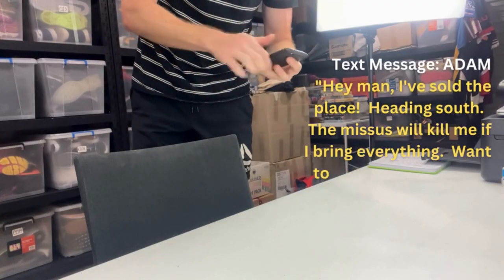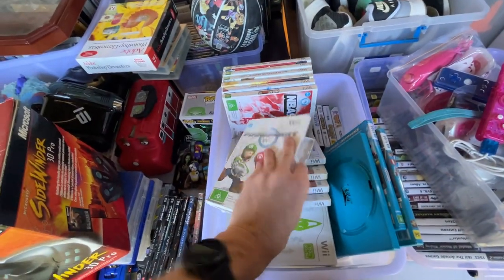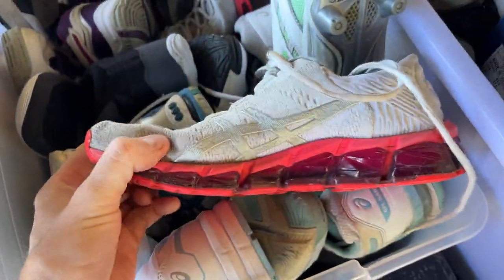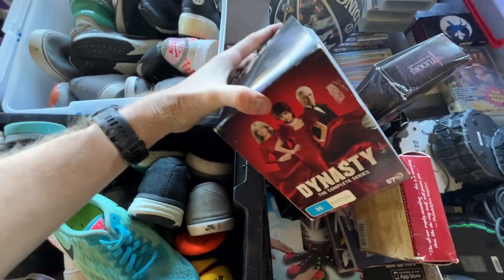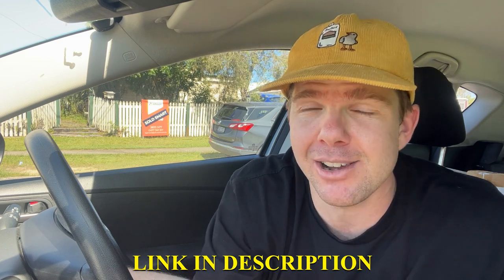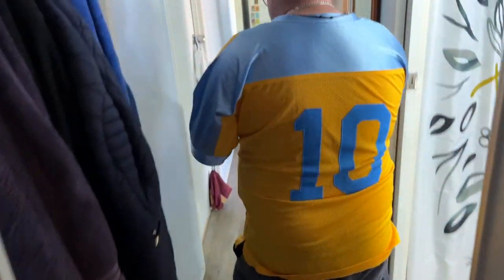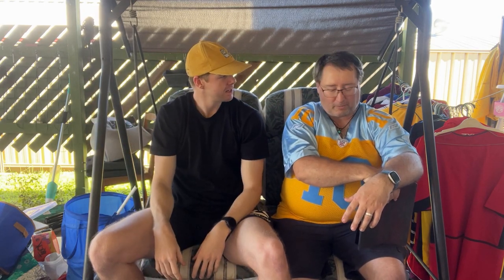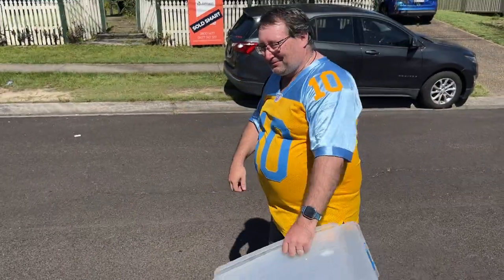I Just Scored the Deal of a LIFETIME 🤯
thrifting, goodwill bins, hairy tornado reseller